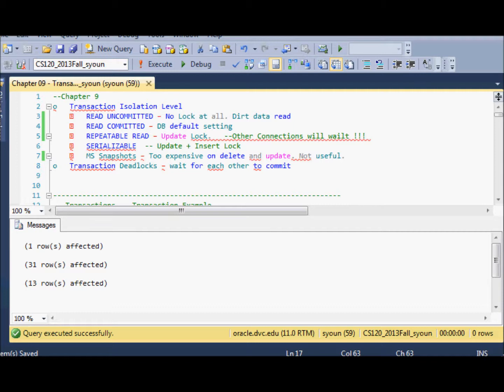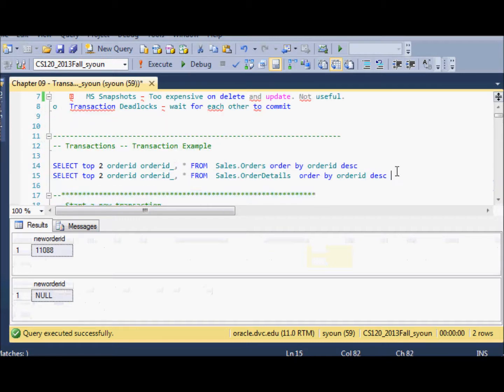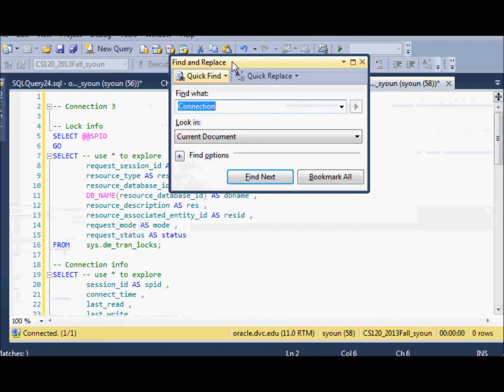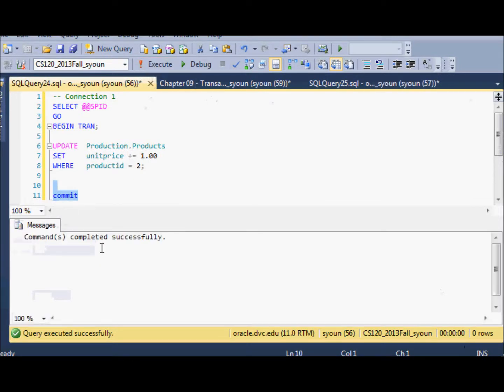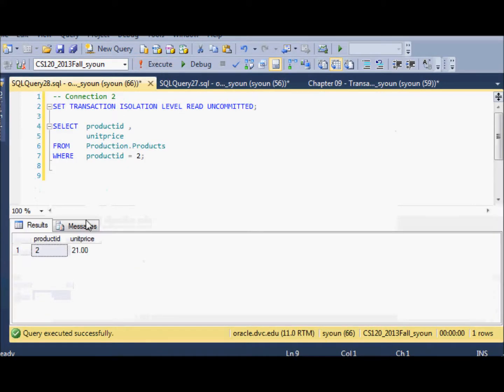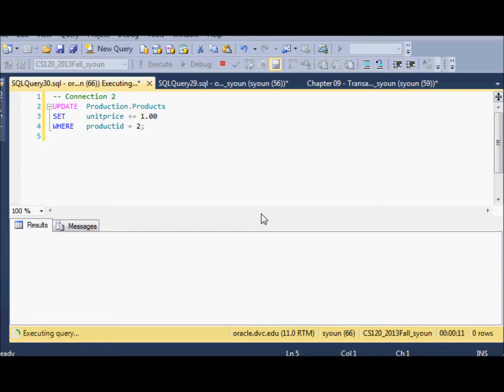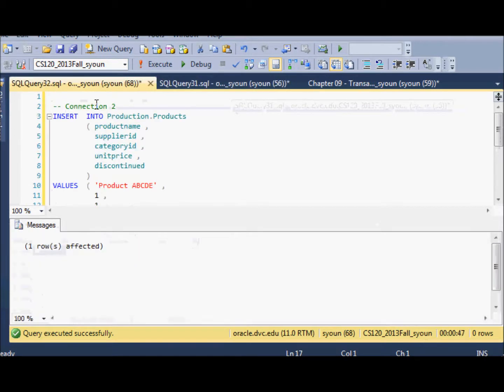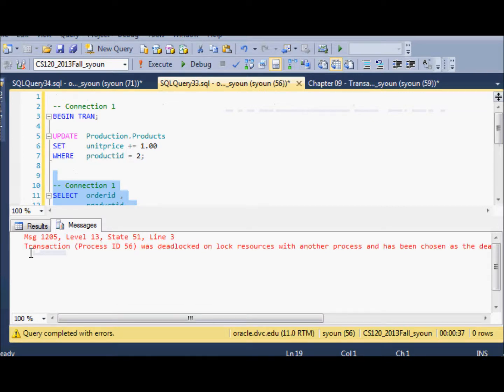Chapter 10 Transactions and Concurrency Lecture